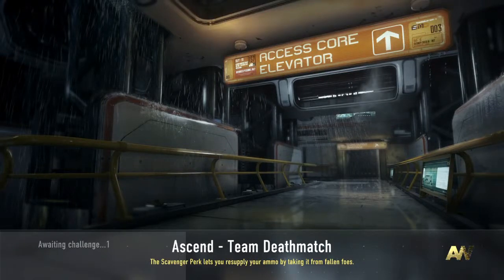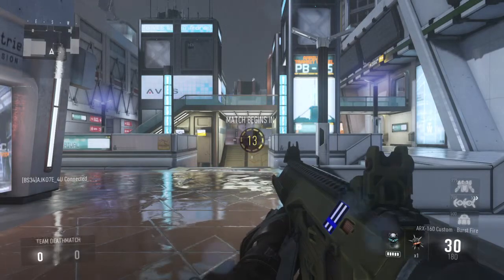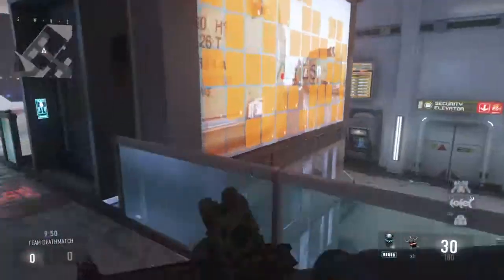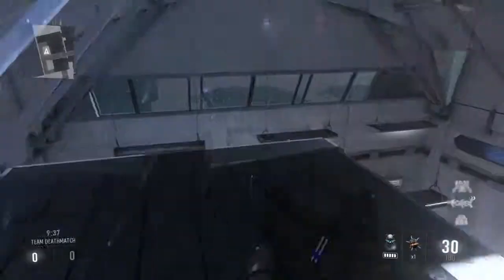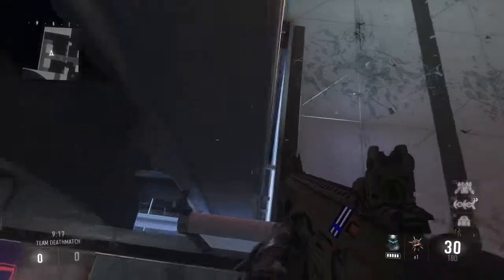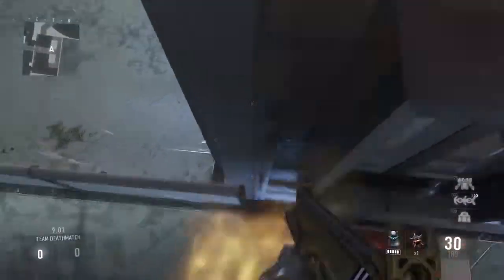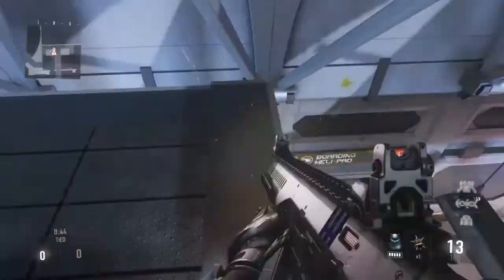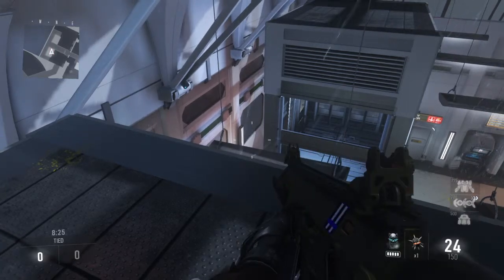Call of Duty: Advanced Warfare | Glitch/Out Of The Map | On Ascend